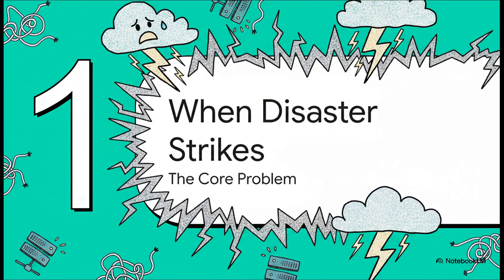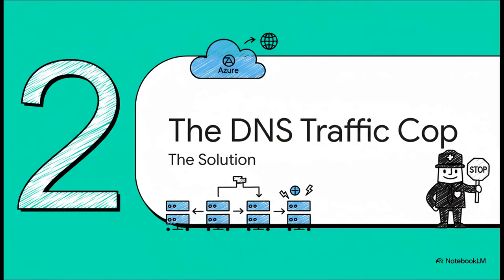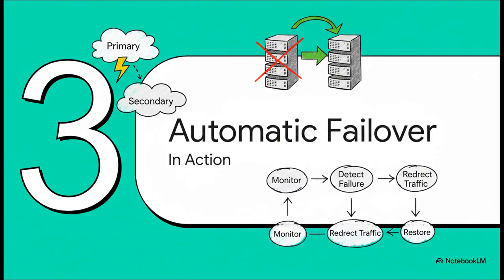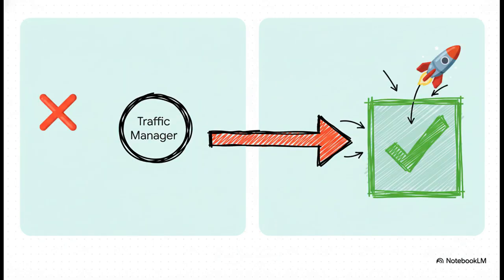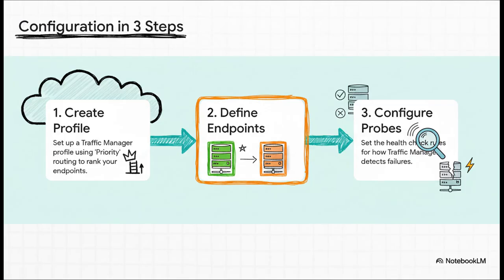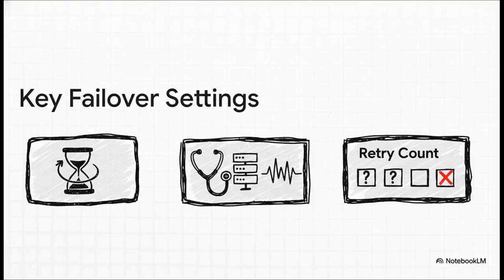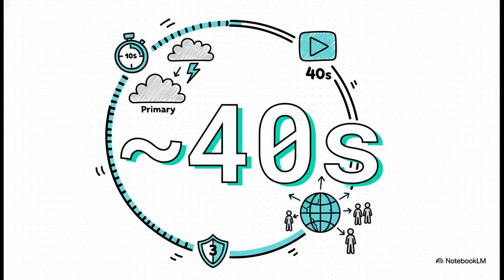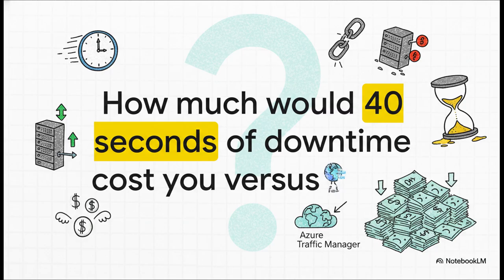Azure concepts - Azure Traffic Manager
azure trafficmanager security | Azure Traffic Manager facilitates disaster recovery and maintains business continuity by managing global network traffic via DNS. It explains that the service enhances reliability by monitoring the health of various endpoints and automatically redirecting users to a secondary site if the primary region fails. The source emphasizes a shared responsibility model, where Microsoft provides the infrastructure while users must configure specific failover strategies and health-check parameters. By adjusting settings like Time to Live (TTL) and probing intervals, organizations can achieve a rapid, automated transition to backup environments with minimal downtime.